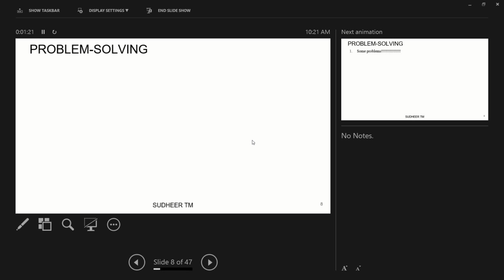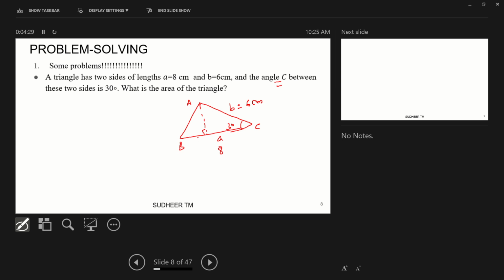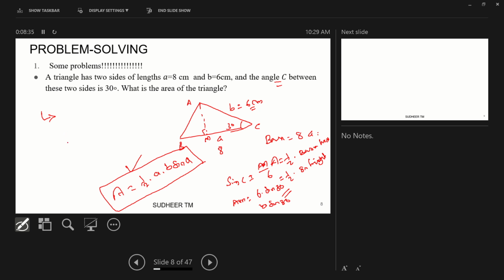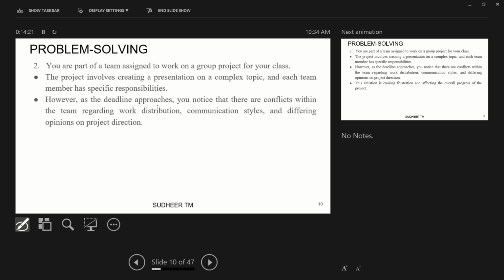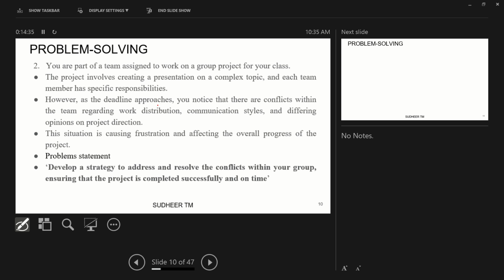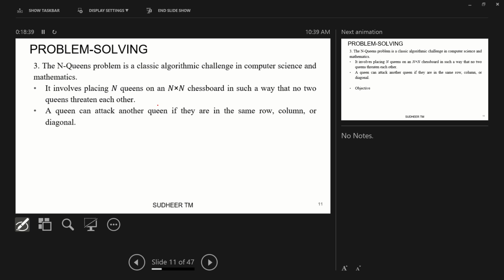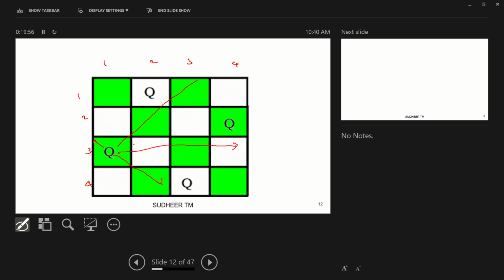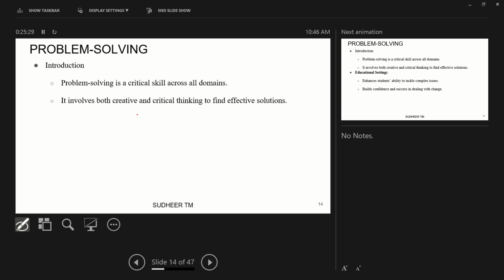Algorithmic Thinking With Python Module 1